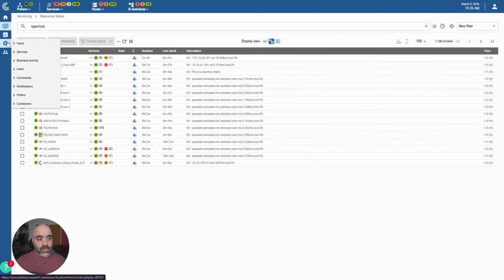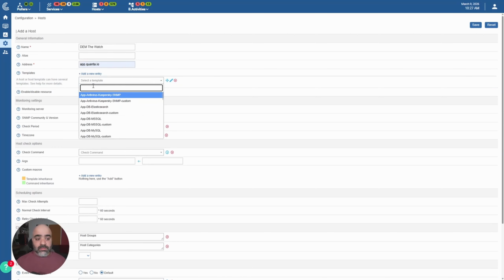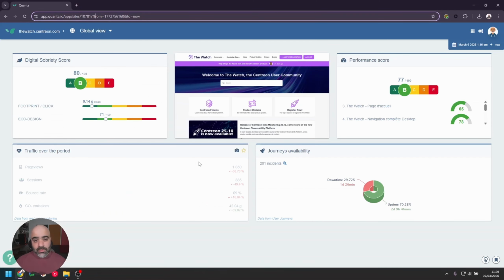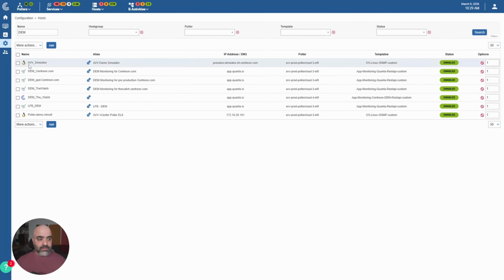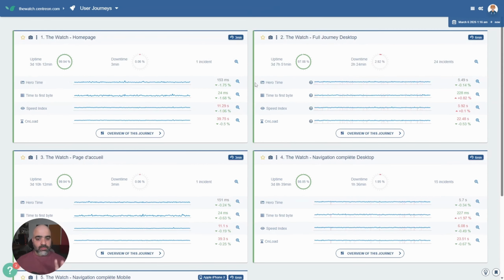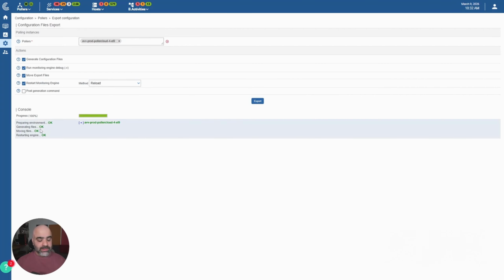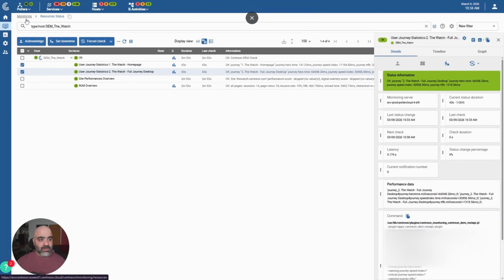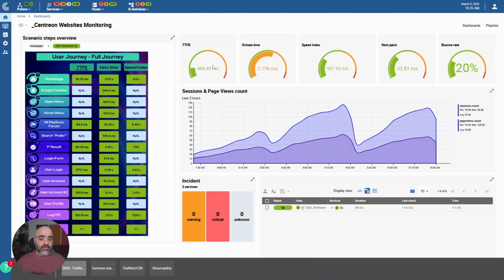Merging Infra Monitoring and Experience Monitoring Data towards Observability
Stop switching tabs! In this video, we show you how to break down the silos between Centreon Infra Monitoring and Experience Monitoring . Learn how to create a "Single Pane of Glass" by merging inside-out infrastructure health with outside-in user experience data.
Whether you are running Centreon On-Premise or as a SaaS, this integration allows you to see real-time server health and actual user load times in one unified dashboard.
Links to our documentation:
Chapters:
00:00 Introduction
01:25 Centreon Infra Monitoring
02:20 Centreon Experience Monitoring
03:40 Using the DEM Connector
11:00 Unified dashboards examples
12:40 Conclusion